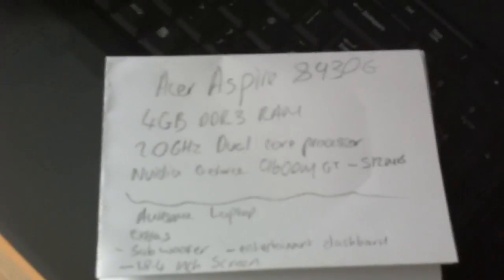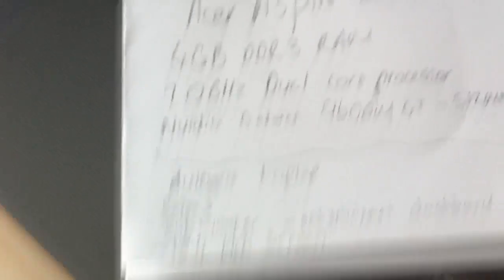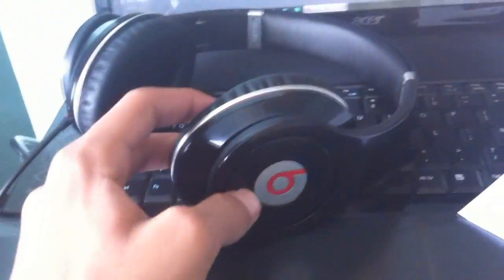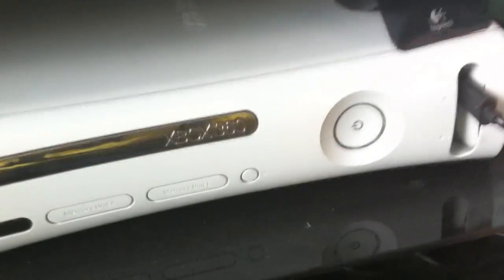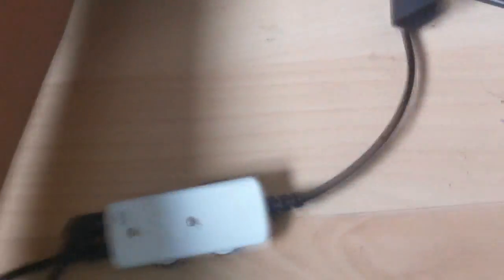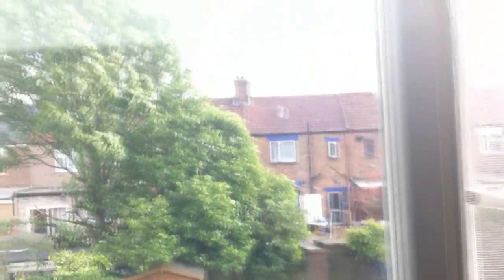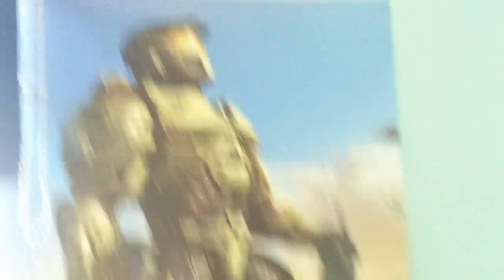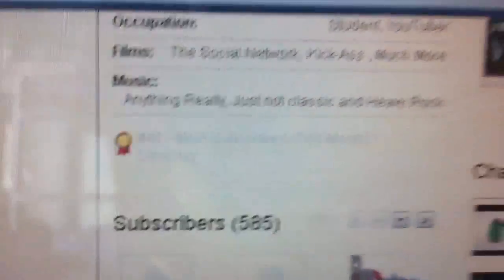My Set Up Video w/ Computer Specs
My Computer Specs Are :
In The Video :P

Remember Comments and Like are ALWAYS Appreciated :P